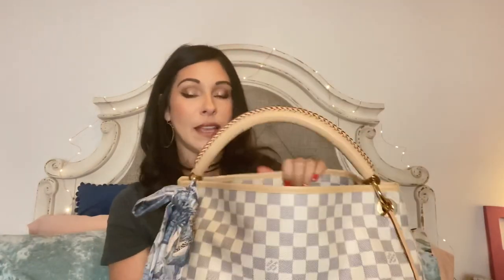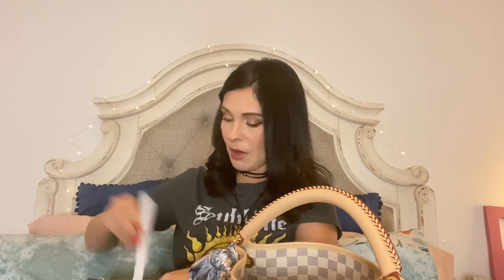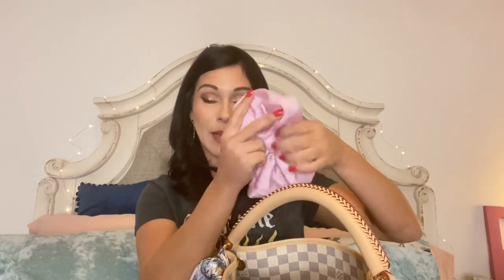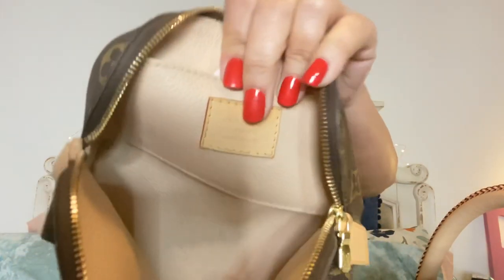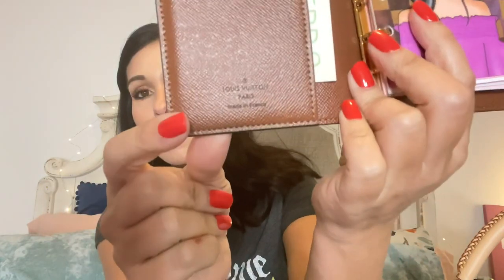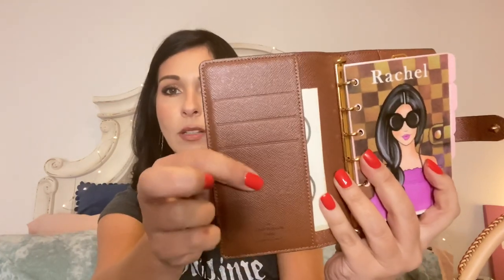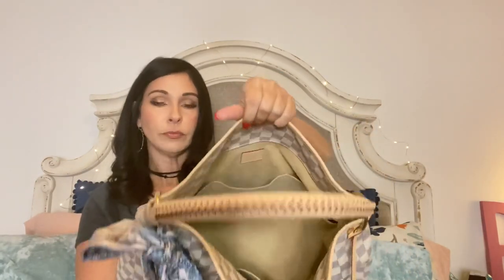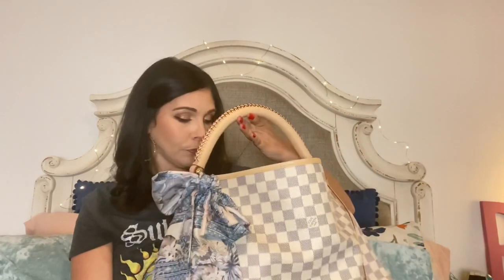What's In My Bag Featuring LV Artsy New Model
Hello everyone! I thought I would do a WIMB video since I had so many requests for it both here and on Instagram. Also, I wanted to give you a preliminary review and rundown of the New Artsy. This video is hella long, so get a snack and a drink, sit down, and enjoy! If you have any questions, please don’t hesitate to ask!